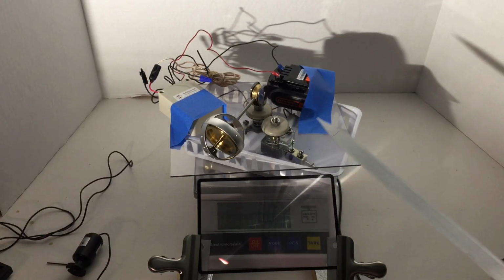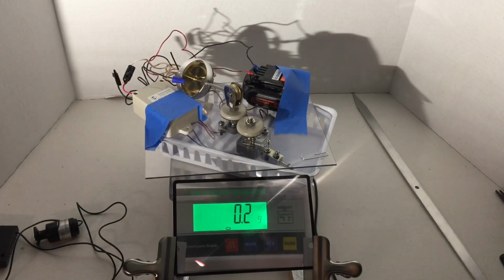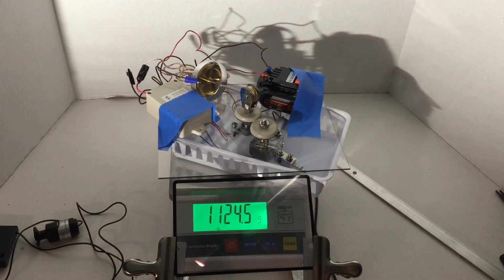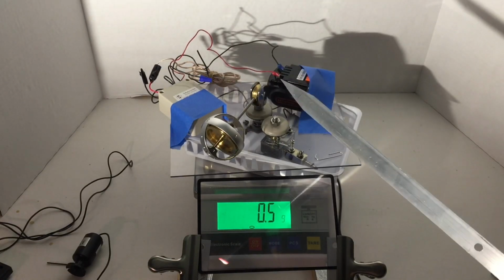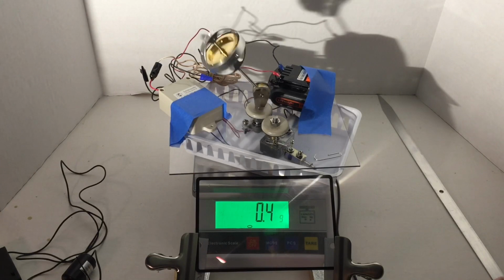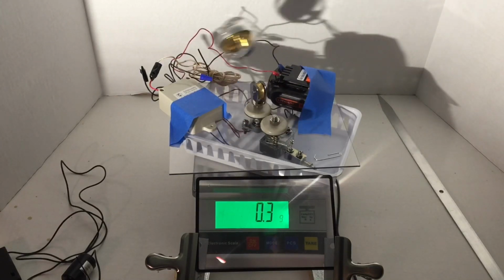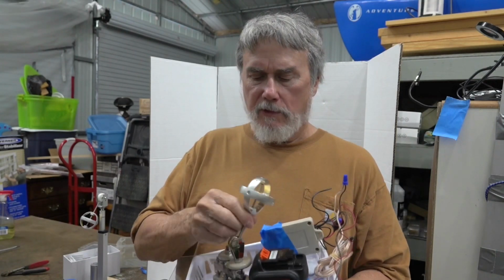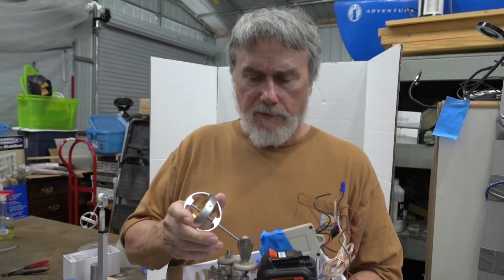Gyroscope Appearing to Violate Newton’s Third Law Part Three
This video goes a little further into trying to understand how gyroscopes appear to defy gravity and appear to violate Newton’s Third Law. This is the third in a series of experiments. A device is built and tested to allow a precession boost while entirely “hands off” to test the downward force generated as the gyroscope is lifted higher.

Gyroscopes are fascinating because they appear to defy Newton's Third Law: For every action, there is an equal and opposite reaction. They also appear to defy gravity with apparent antigravity effects.

The following are links to our other gyroscope videos.